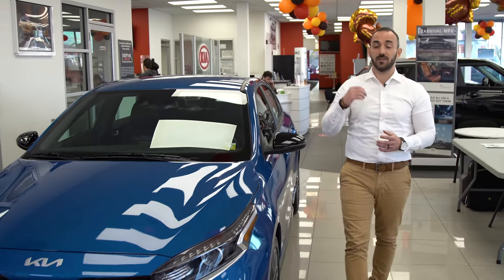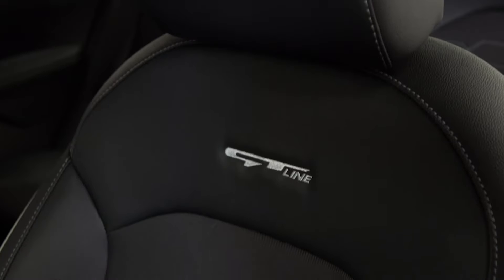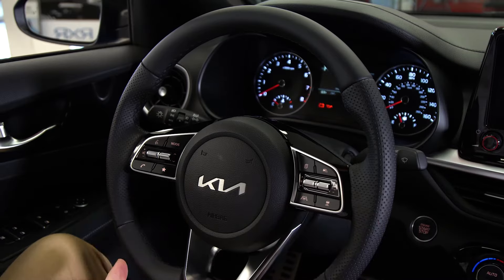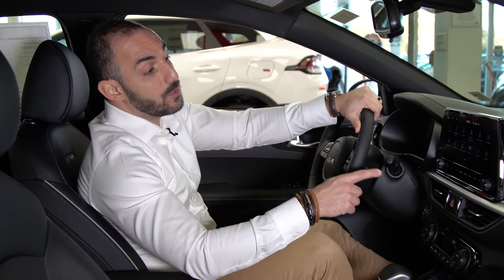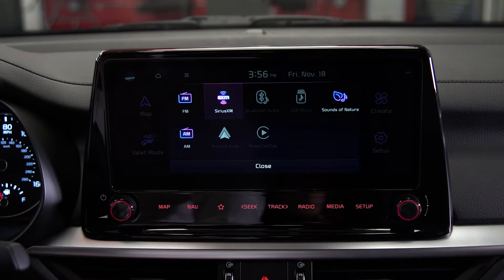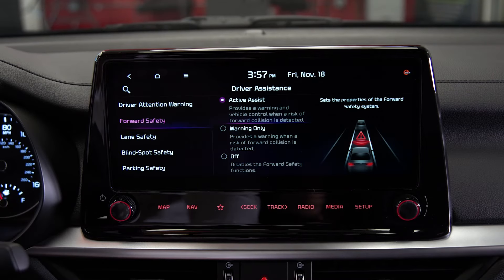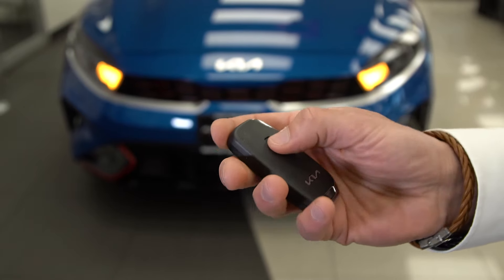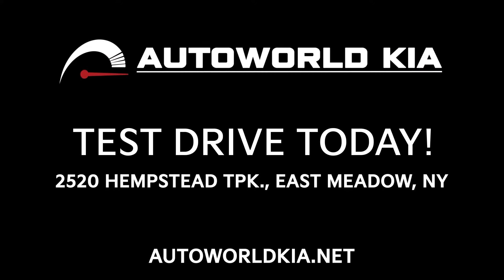2023 Kia Forte GT-Line INTERIOR Autoworld Kia East Meadow Long Island NY Huntington Queens Astoria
Autoworld Kia
2520 Hempstead Turnpike
East Meadow, New York